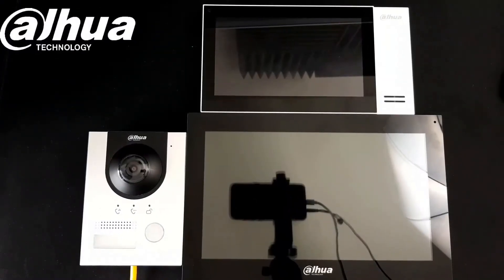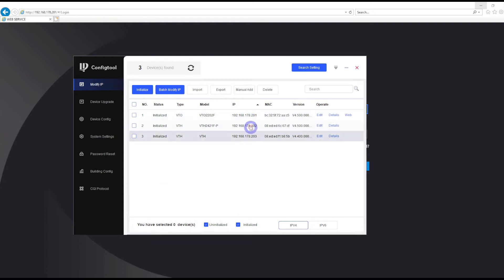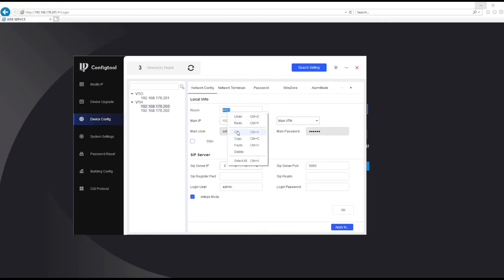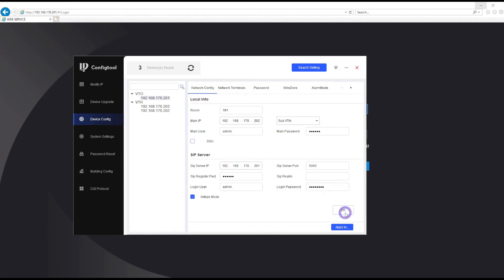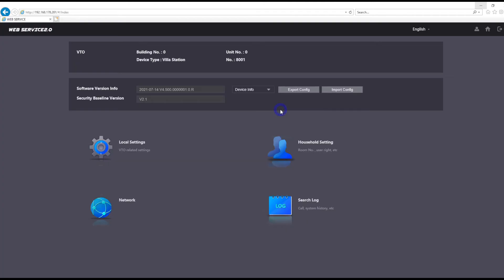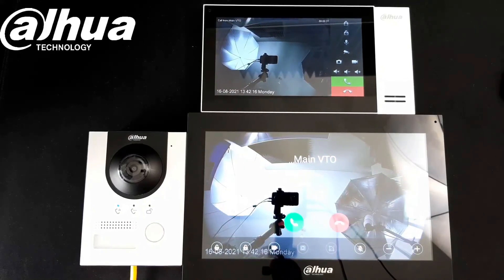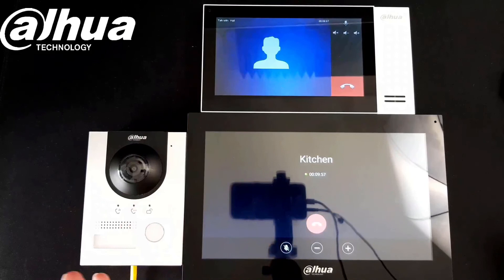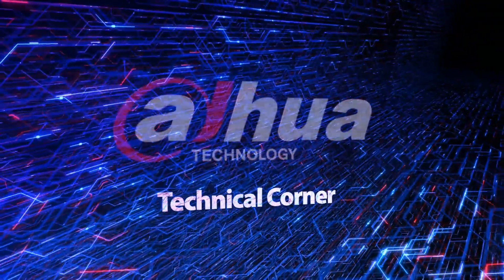3 Dahua Intercom : How to add multi indoor stations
Dahua DHI-KTP010 :
How to add multi indoor stations

Sales Enquires
Please add your details here so we can contact you.